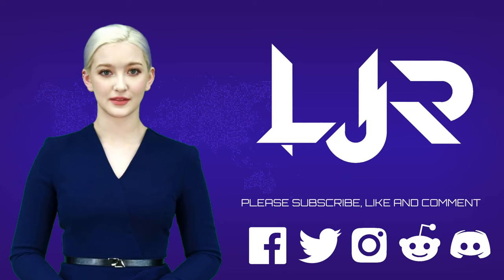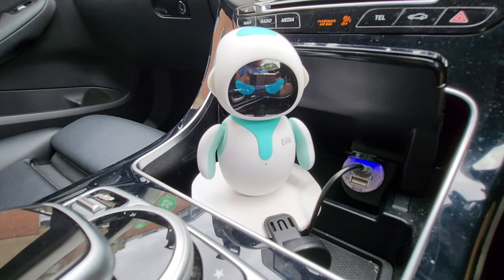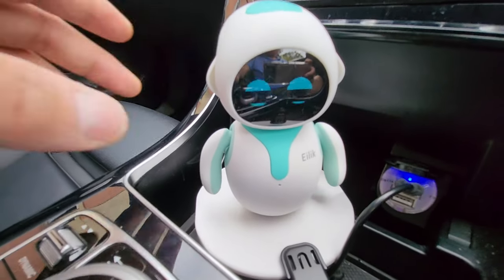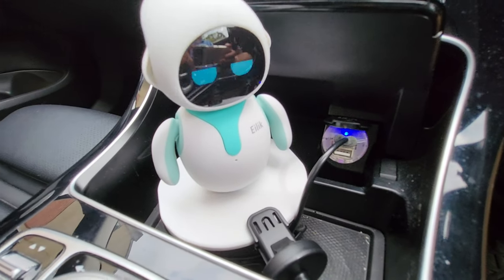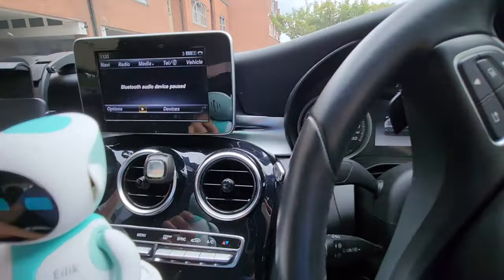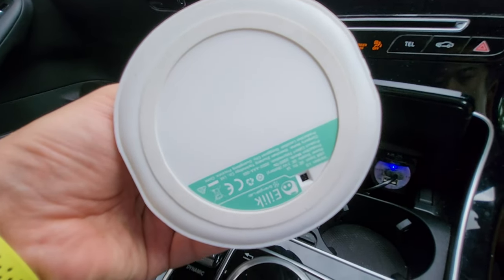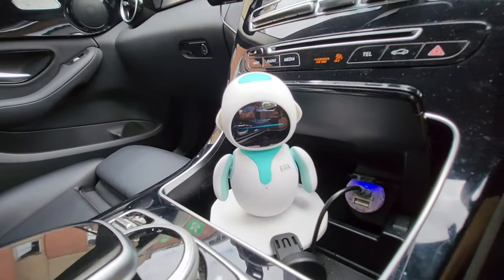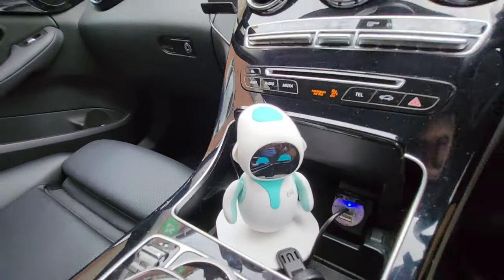Setting Up My Personal Robot In My Car